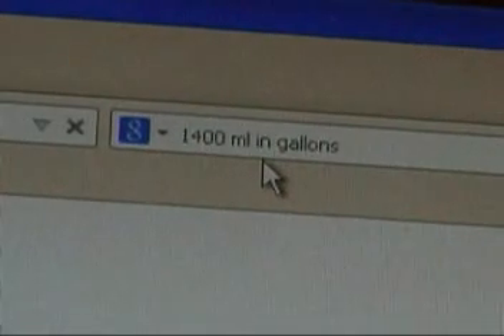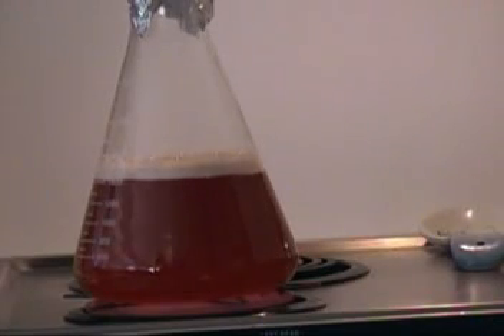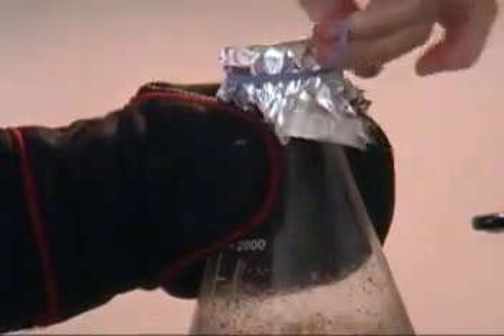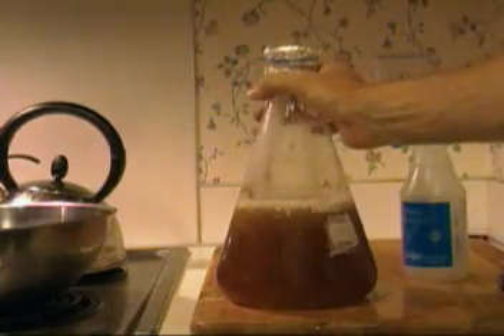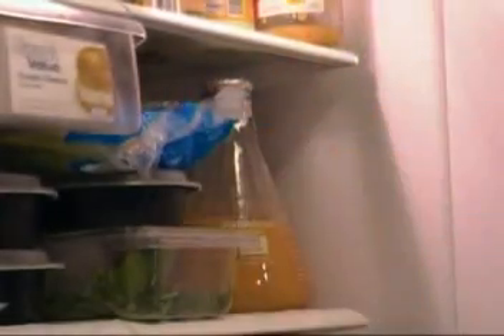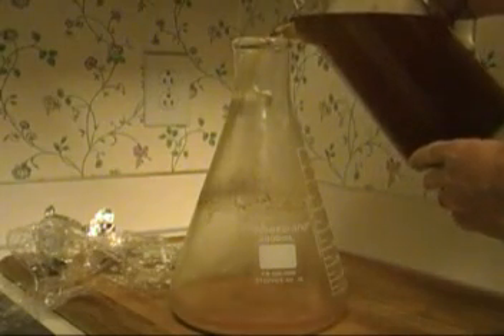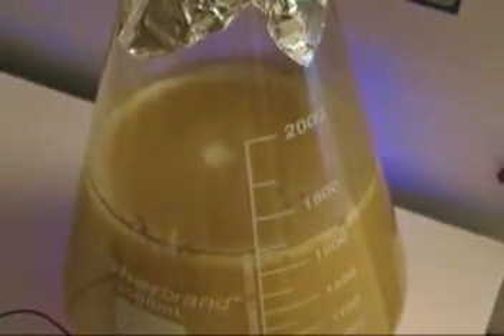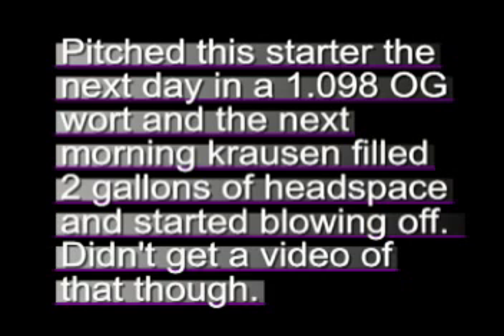Building Up A Yeast Starter For A High Gravity Beer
This video is a detailed account of how I built up yeast for pitching into a high gravity wort so that I'd get good fermentation.  It might not be the optimal way to do it...just the way I did it.  If you have ideas for improvement in the process, please advise.

The video starts with measuring DME (dried malt extract) so that the specific gravity of the wort will be around 1.040.  Then it goes through boiling, chilling, pitching the yeast vial and putting it on the stir plate.  After a couple of days, it goes into the refrigerator to get the yeast to settle out (cold crash).  Then I decant off the spent wort and add some fresh wort to give the yeast more to eat and to allow them to multiply more.  All along I try to show you what it looked like at the various stages.  And at the end, I show you a trick for managing your stir bar.  The result (not captured on video) was an explosive fermentation!